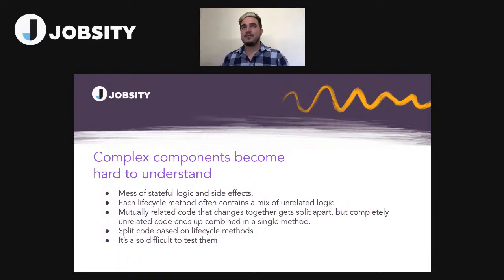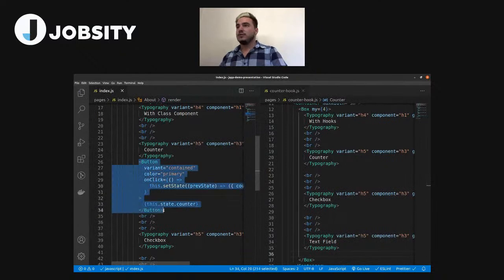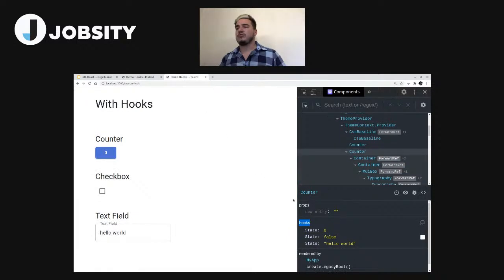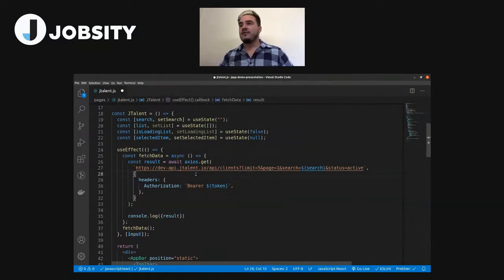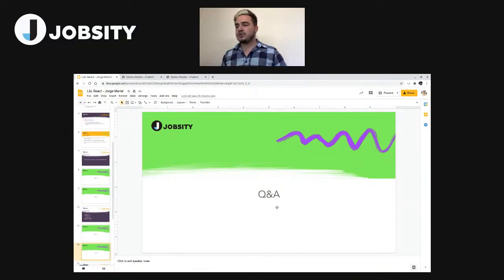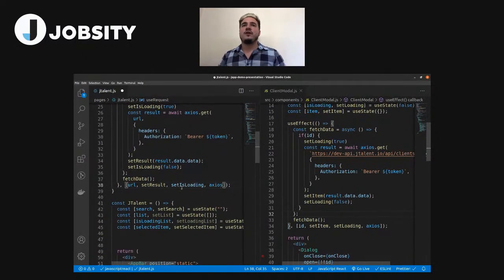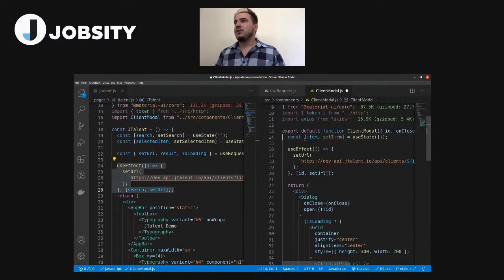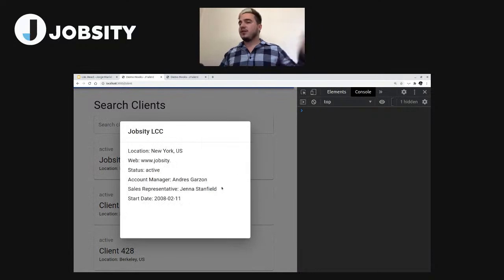Lunch and Learn: React Hooks